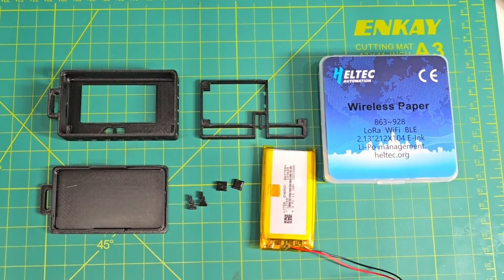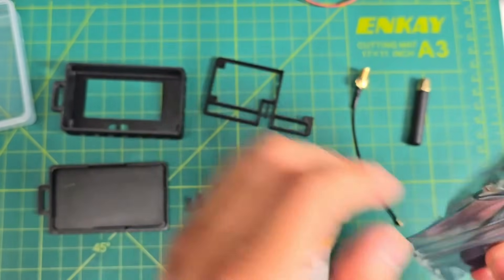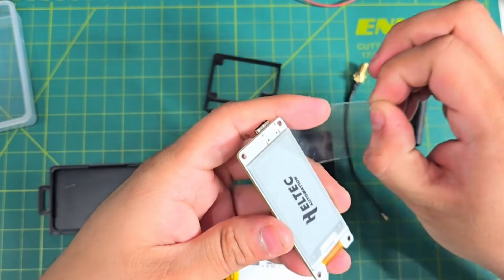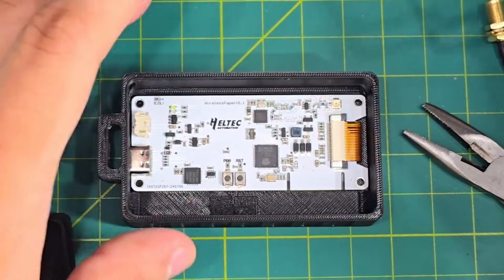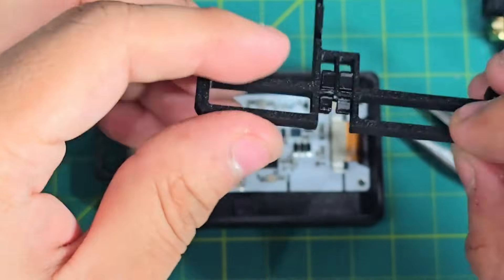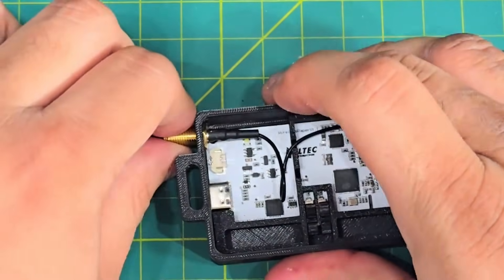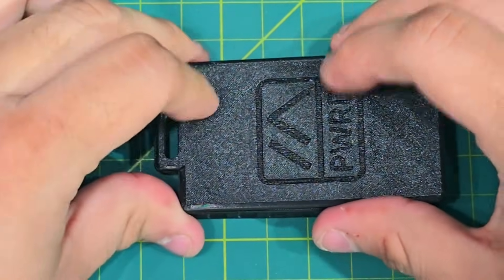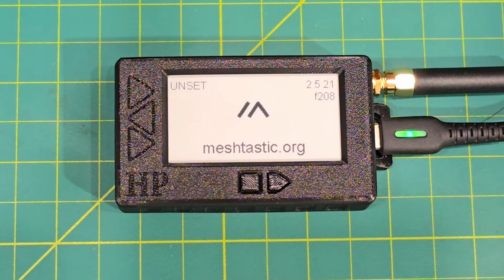HP - How to assemble the case for the Heltec Wireless Paper Meshtastic Node.